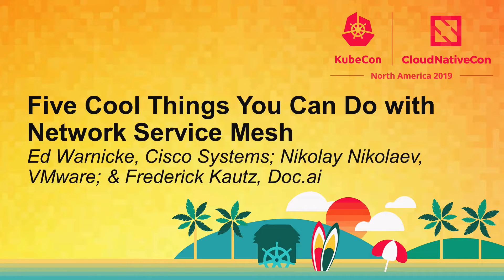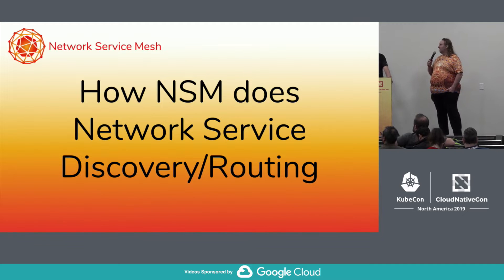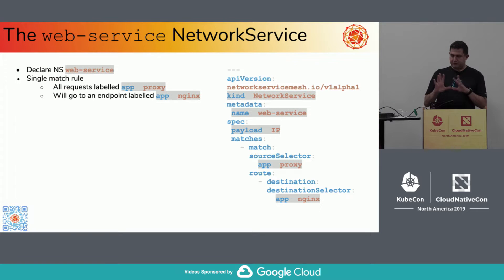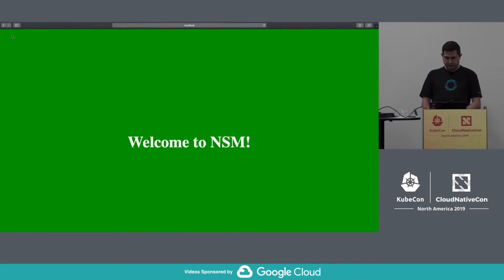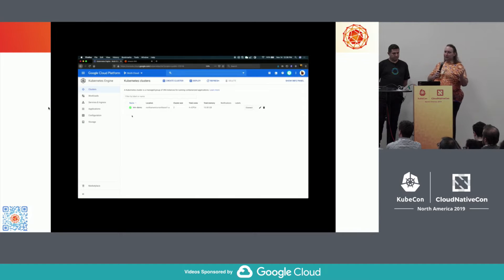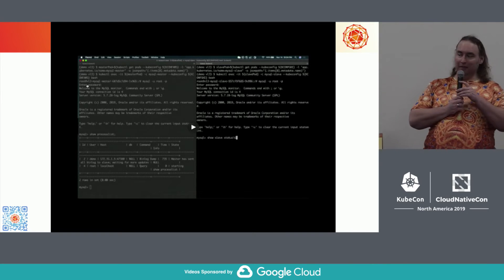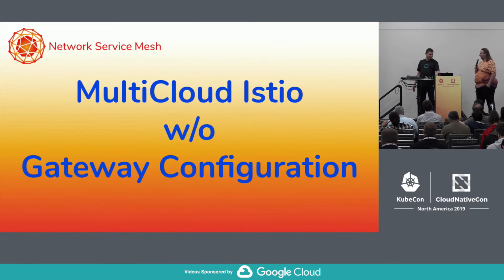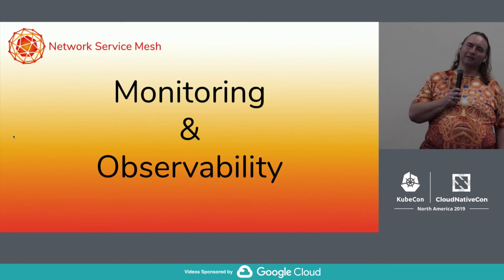Five Cool Things You Can Do with Network Service ... Ed Warnicke, Nikolay Nikolaev & Frederick Kautz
Five Cool Things You Can Do with Network Service Mesh - Ed Warnicke, Cisco Systems; Nikolay Nikolaev, VMware; & Frederick Kautz, Doc.ai

Network Service Mesh enables hybrid/multi-cloud IP Service Mesh at the granularity of individual workloads. This expands the realm of connectivity options to include things never before possible. After seven months in the CNFC Sandbox, the core project contributors are gathering together to share their insights on the status and future plans of the project They will provide a brief grounding in Network Service Mesh followed by a tour of five of these new possibilities. The session will include sharing concepts and ideas as well as showing Kubernetes deployment strategies, excerpts of Go code and lots of console typing.